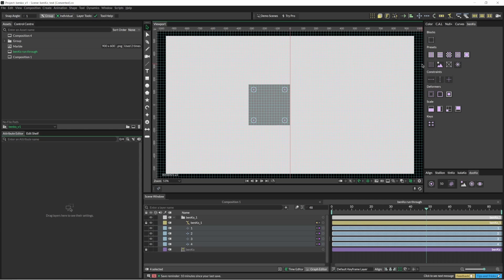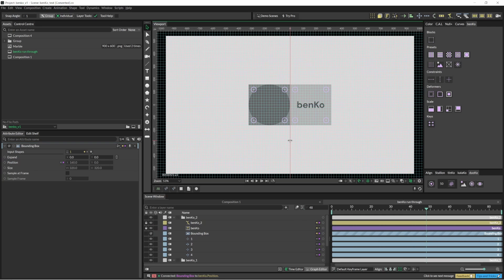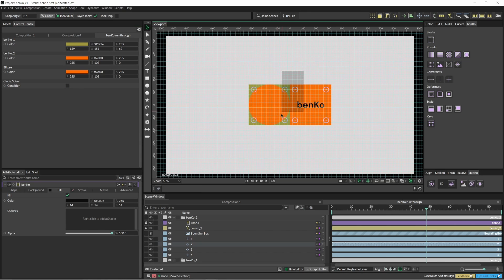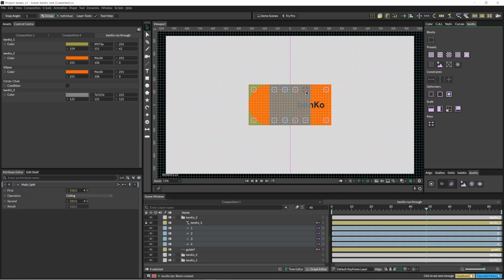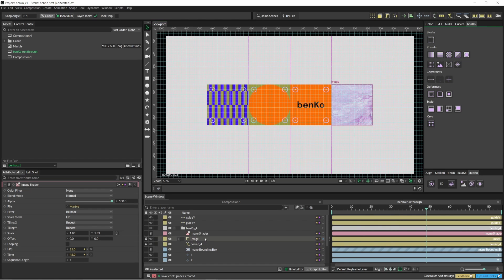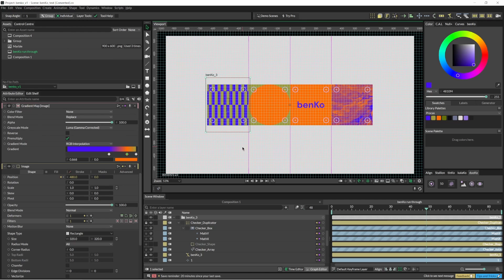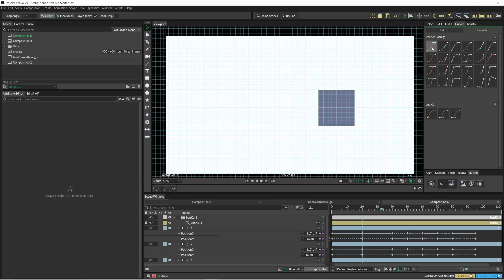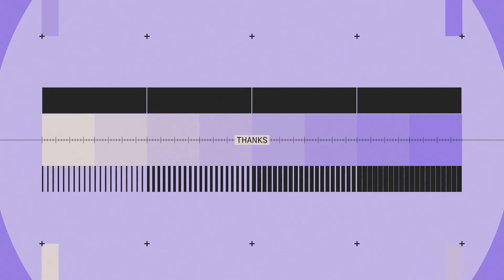benKo | Version 1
Here it is people - a run through of how benKo works - plus the release now on my Gumroad page.

benKo is a rigging system that allows you to create 'bento' style animation - it isn't a one click wonder - but a tool that allows you to explore Cavalry in new ways.